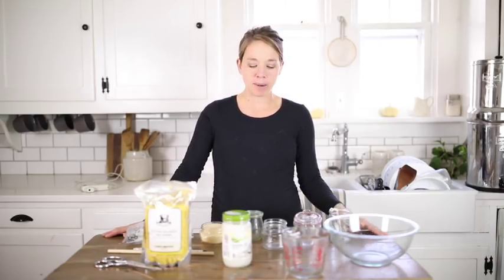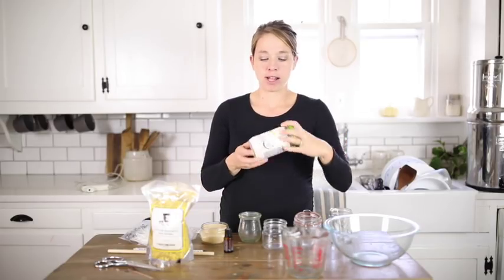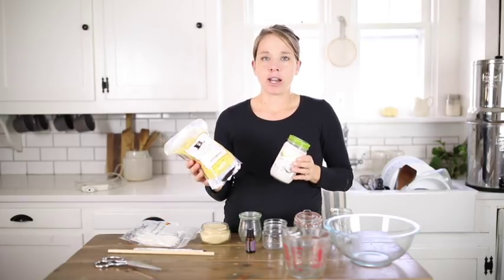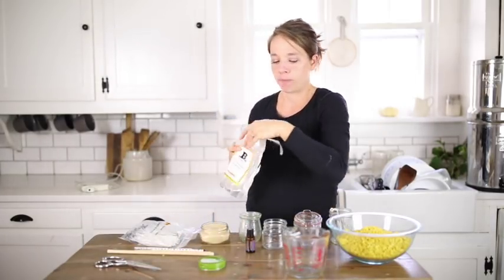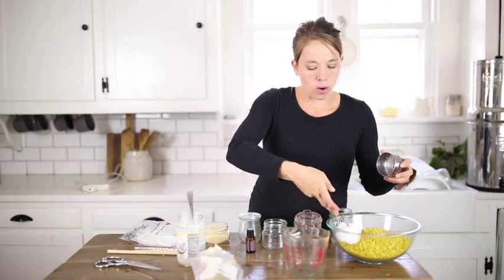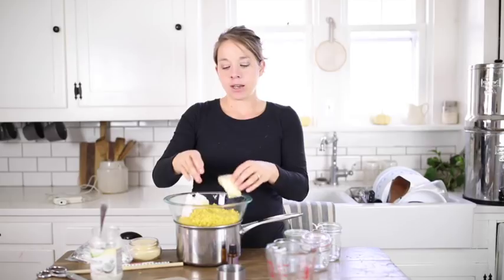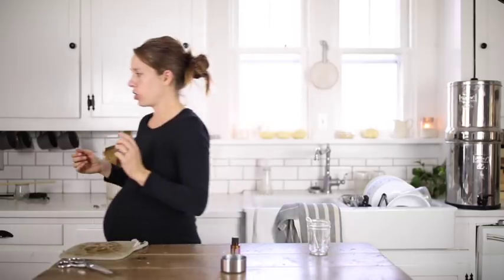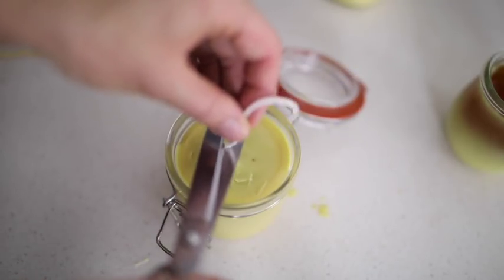Beeswax Candles DIY- Handmade Candles at Home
Learn how to make beeswax candles in this video tutorial. Click SHOW MORE for sources.

Beeswax pellets
Cocoa Butter
Flip Top Canning Jars

Learn how our family supports ourselves full-time on our homestead with our blog and Youtube channel with my blogging course. Join over 1000 students in learning how to grow your own blog from scratch in my blogging course:

I guess I am a maker in every sense of the word.

Even when I know I can get something relatively inexpensively at the store, I still find so much satisfaction in learning how to make it myself at home.

Being a maker allows me to add my own creative spin on everything and enjoy the process of seeing pieces and ingredients become finished things.

Sure, I can buy handmade dresses for my girls on Etsy, but adding an extra ruffle here, and little ties there, is such a rewarding experience for me.

Even though I can get a knitted hat for my baby boy at the Dollar Store, nothing can replace the love a mama puts into making it.

There is so much more value in a handmade piece. Love, care and creativity are behind every item.

I want to see my kids have the same love for creating that I do.

I want to see them bake the bread, knit the hat, sew the dress and arrange the flowers.

Their homes will be richer for it.

In the last year I added something new to my handmade repertoire.

Beeswax Candles!

I bought these beeswax pellets on Amazon.  Until I can get more wax from the local beekeeper, this is the route I will go.

They were so easy to work with and inexpensive.

I added the one pound package of beeswax pellets and 1/2 cup coconut oil to my double broiler set up.

I also added a good size hunk of cocoa butter, for the delicious chocolate smell.

It’s basically; melt the wax, add the wick, pour it in.

I will get a little more detailed in the instructions to make it feel like I’m really teaching you something here, but there isn’t a whole lot to it.

But, trust me, if you make these for gifts, your family and friends will be super impressed.

I used hot glue to secure the wicks to the bottom of the jars, doing my best to center them as much as possible.  I bought these wicks on Amazon.

To keep the wicks centered, I wrapped them around skewers, that I laid on top of the jars.

After the beeswax and coconut oil were fully melted, I added essential oils.  This step is totally optional.

Beeswax smells delicious all on its own, but I wanted to experiment with some different scents.

I wanted to make a relaxing candle, so I added lavender essential oil.

This stuff hardens VERY quickly, so don’t take your time filling the jars.

If you do, just return the bowl to the double broiler.

Since I had poured my wax in a measuring cup for easy pouring, the wax was sticking to the sides of it.  I just put the measuring cup in the oven for a few minutes on 350, and it was liquid again.

It took the larger candles about 5-10 minutes to set up completely.

What delicious combinations can you come up with?